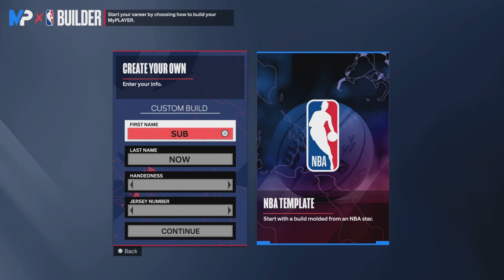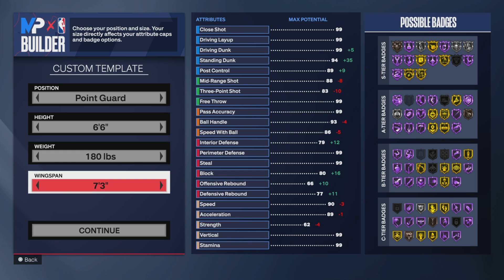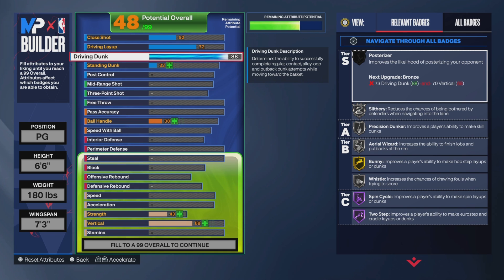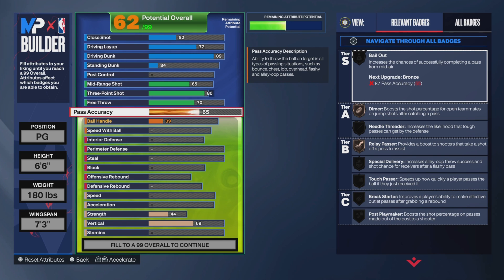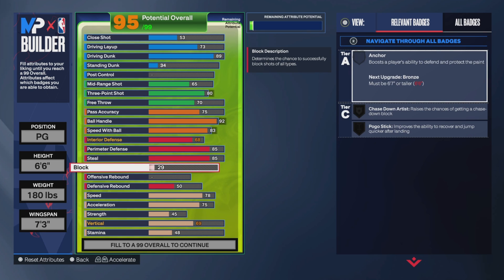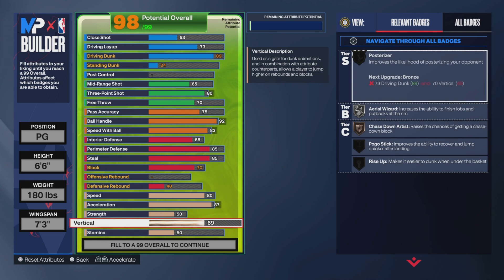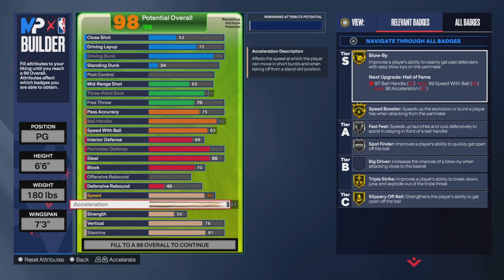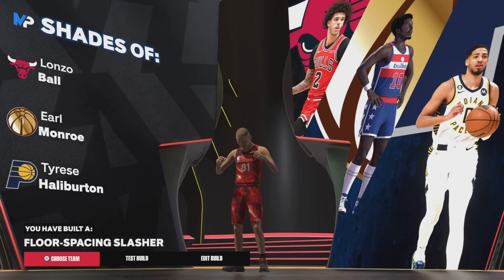GAMEBREAKING BEST GUARD BUILD IN NBA 2K24! GAMEBREAKING BEST BUILD IN NBA 2K24! BEST BUILD NBA 2K24!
NEW "4-WAY SUPERSTAR" BUILD IS THE BEST BUILD IN NBA2K24! GAMEBREAKING BEST BUILD IN NBA2K24!